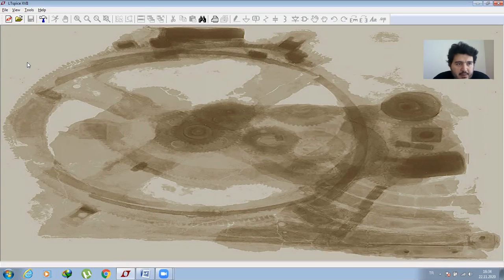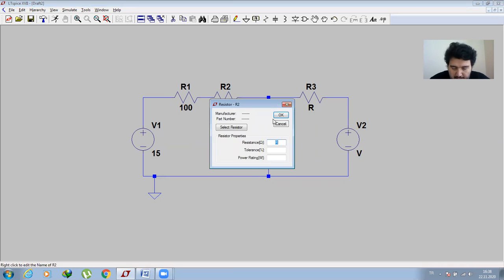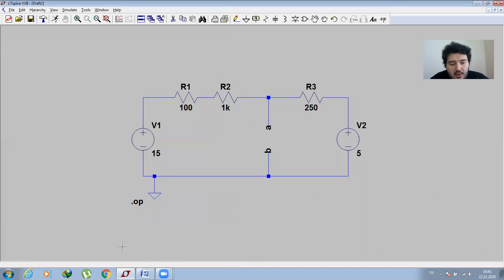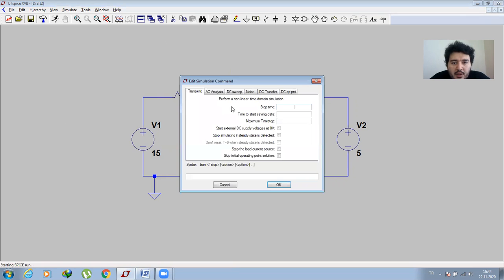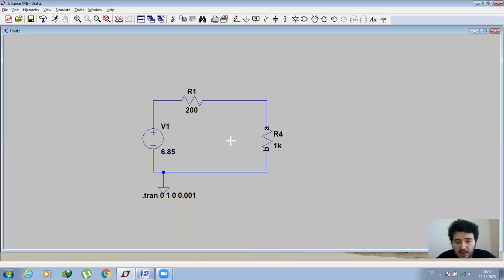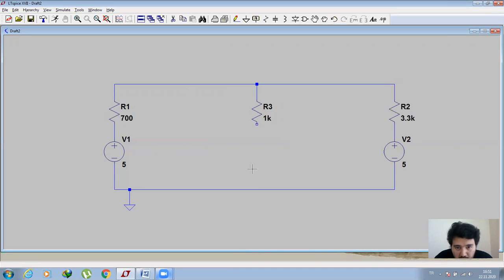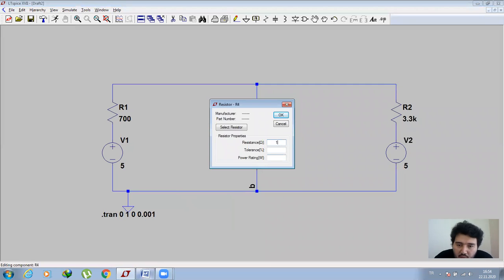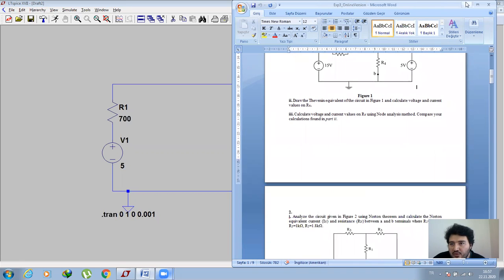METU EE281 EXP3 - LTspice tutorial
METU EE281 EXP3 - LTspice tutorial for experiment 3